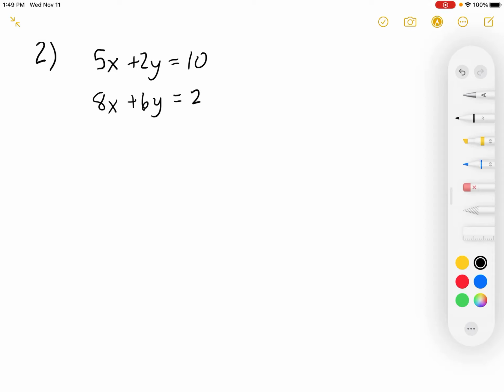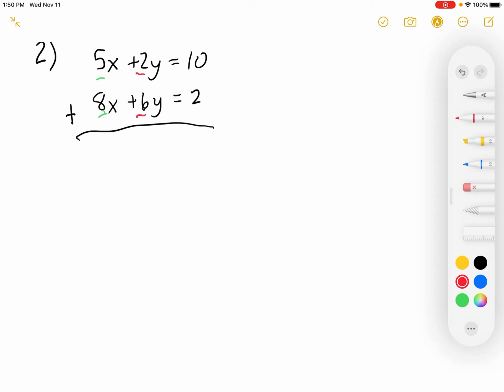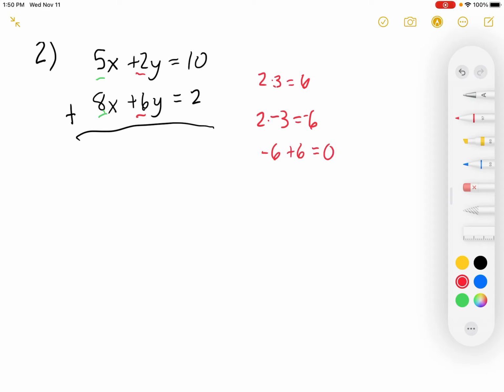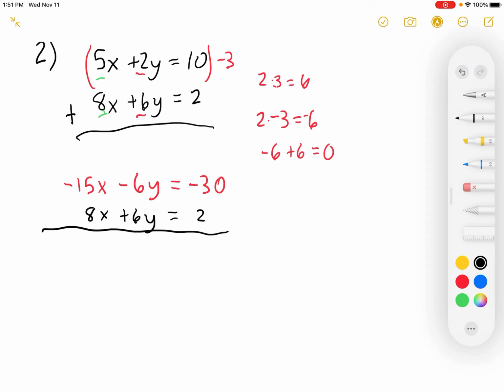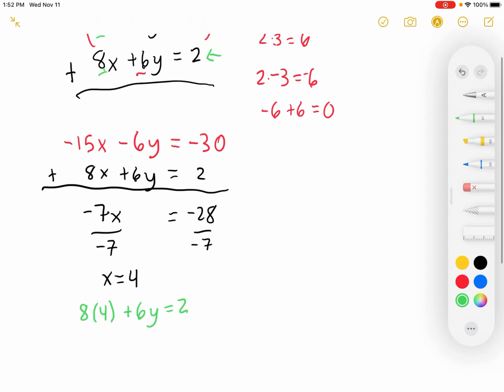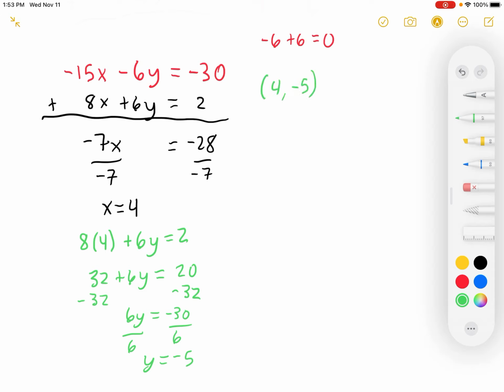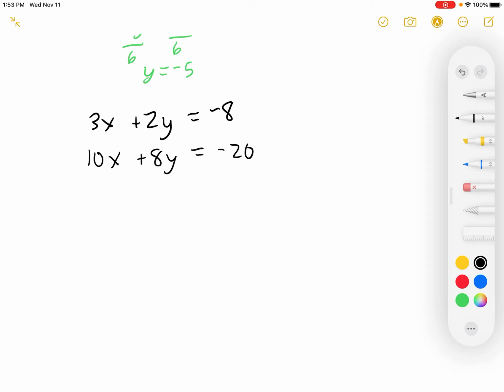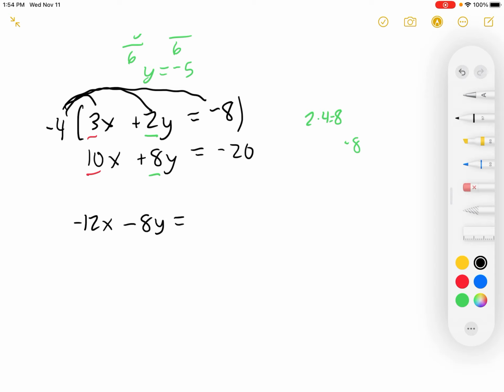Elimination part 2